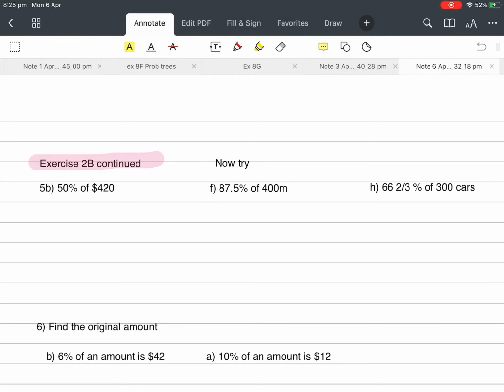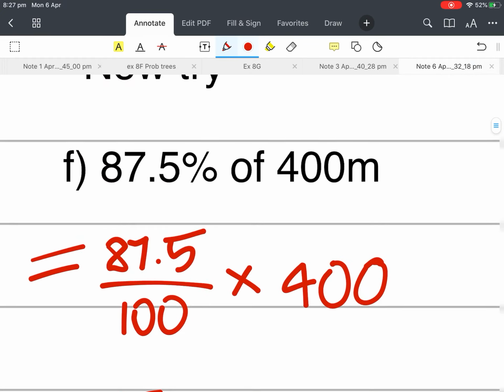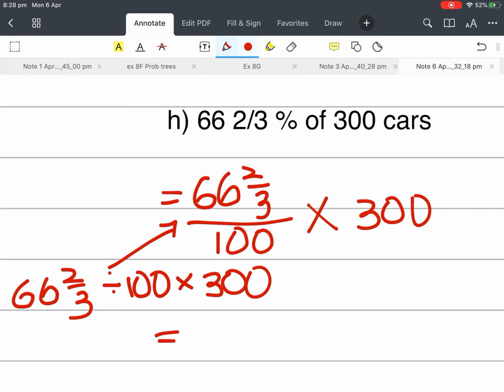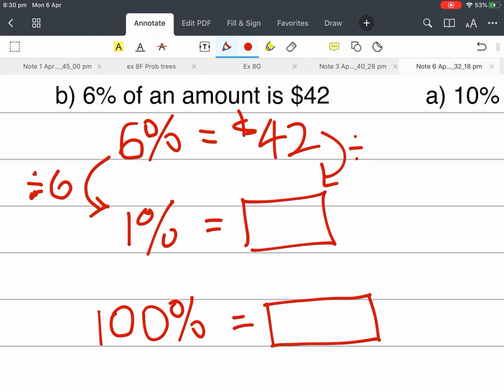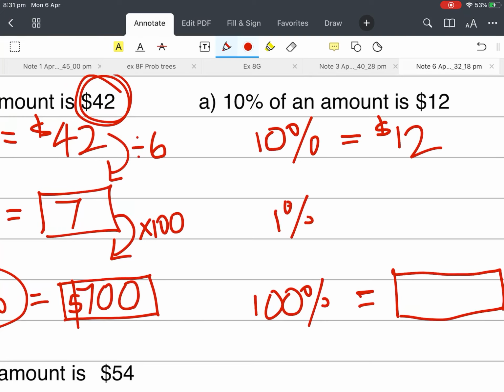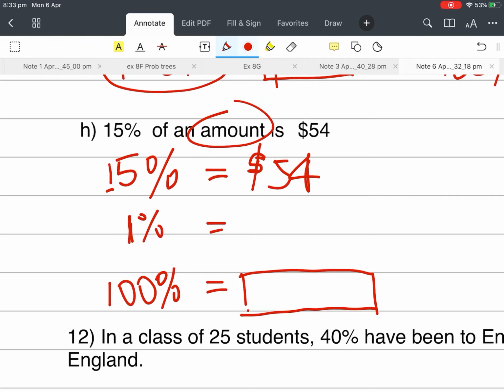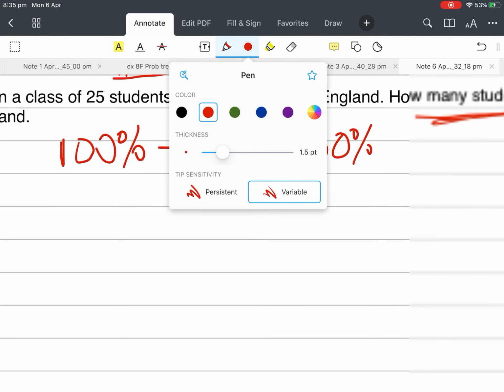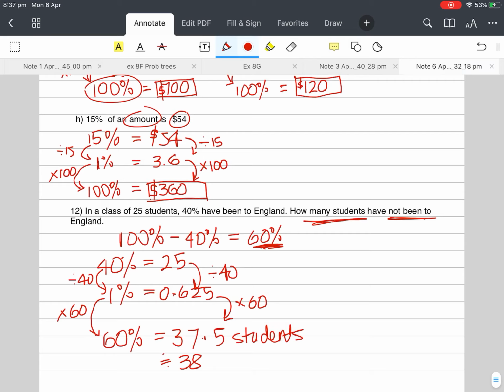7 April 2020